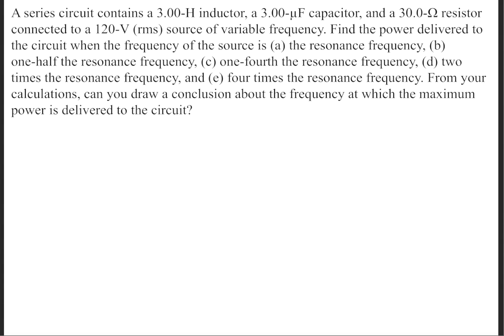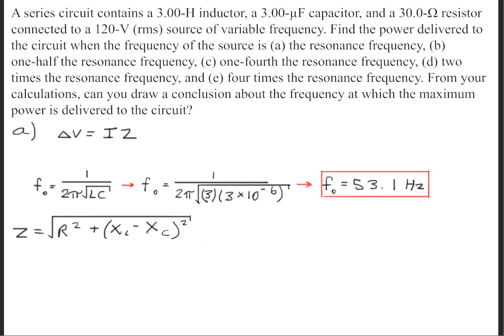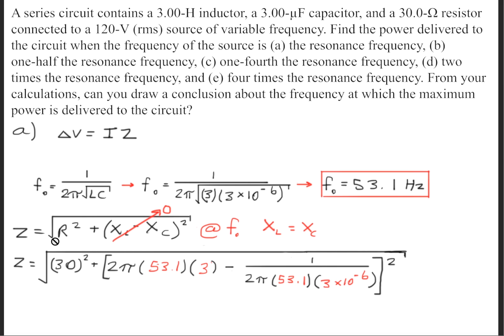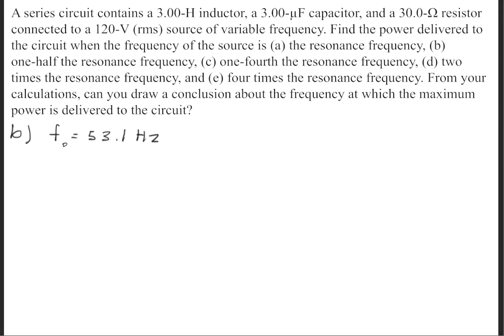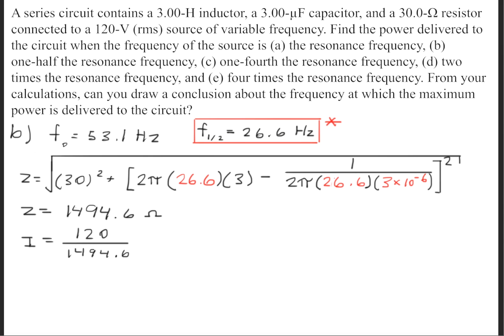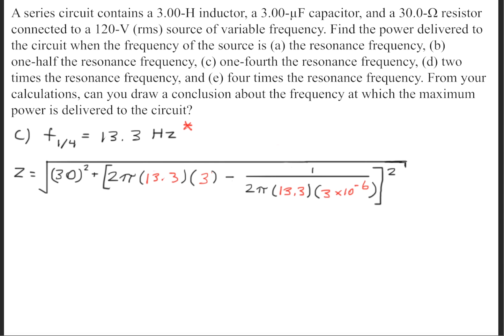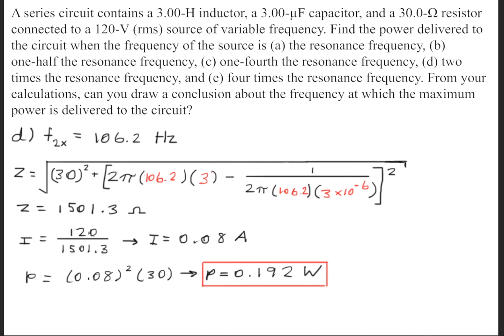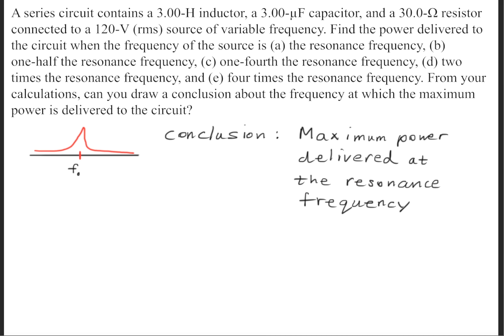A series circuit contains a 3.00-H inductor, a 3.00-μF capacitor, and a 30.0-Ω resistor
A series circuit contains a 3.00-H inductor, a 3.00-μF capacitor, and a 30.0-Ω resistor connected to a 120-V (rms) source of variable frequency. Find the power delivered to the circuit when the frequency of the source is (a) the resonance frequency, (b) one-half the resonance frequency, (c) one-fourth the resonance frequency, (d) two times the resonance frequency, and (e) four times the resonance frequency. From your calculations, can you draw a conclusion about the frequency at which the maximum power is delivered to the circuit?